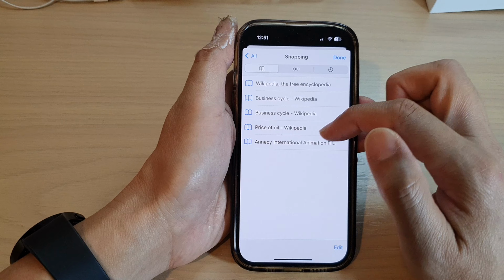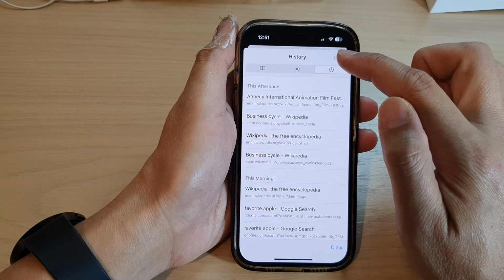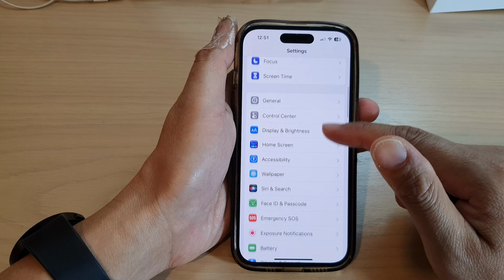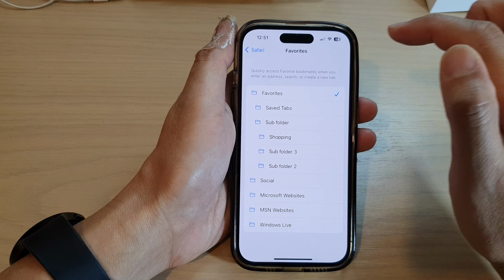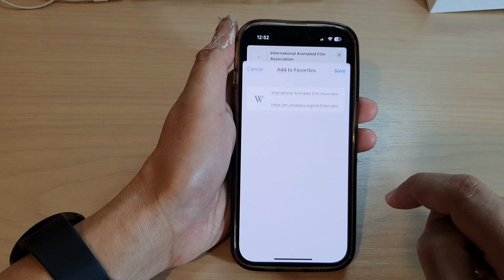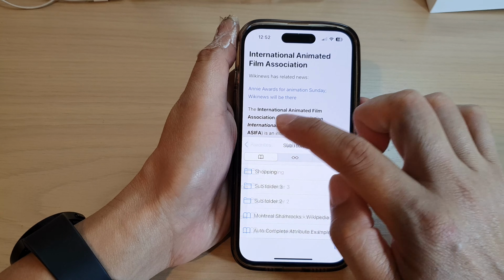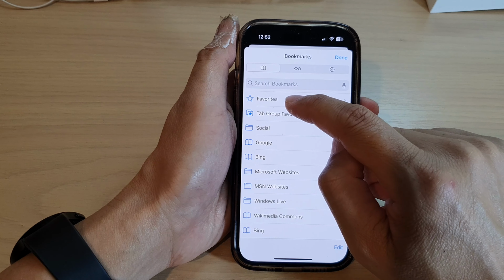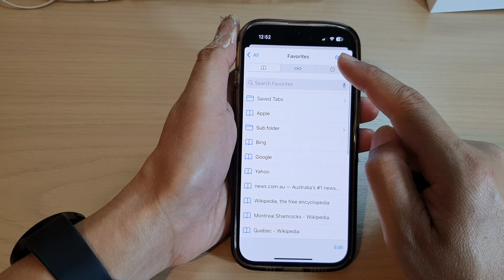iPhone 14/14 Pro Max: How to Change The Default Safari Favorites Folder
Learn how you can change the default Safari favorites folder on the iPhone 14/14 Pro/14 Pro Max/Plus.